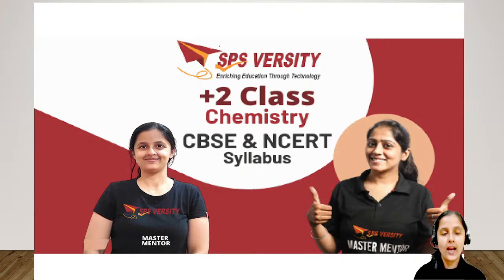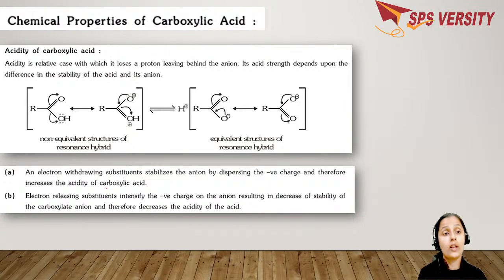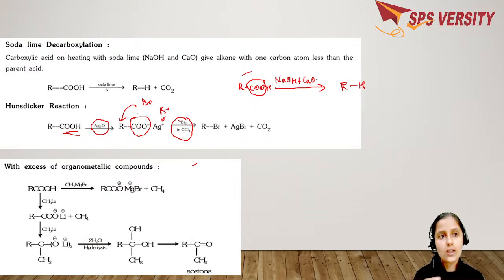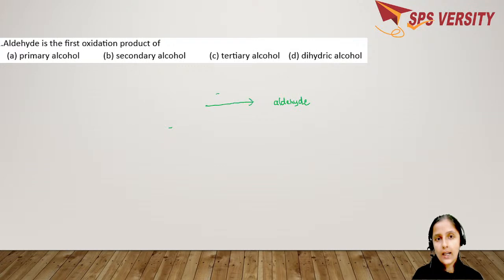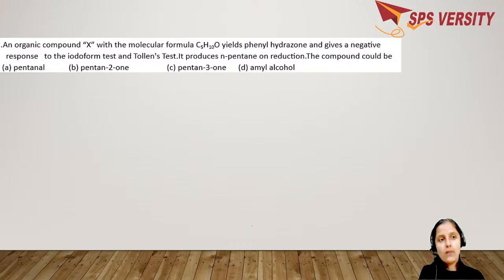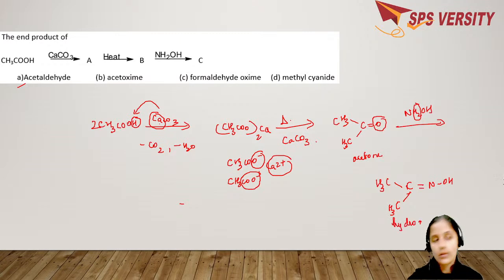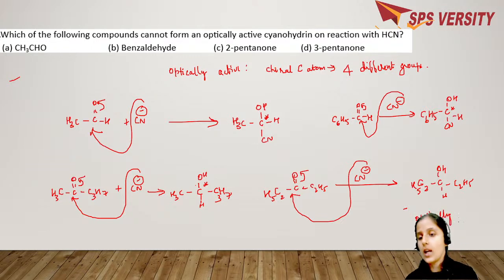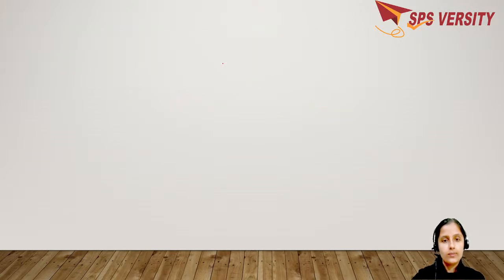+2 class chemistry - Aldehydes and Ketones (Part-3)